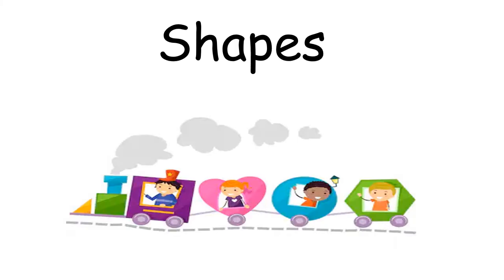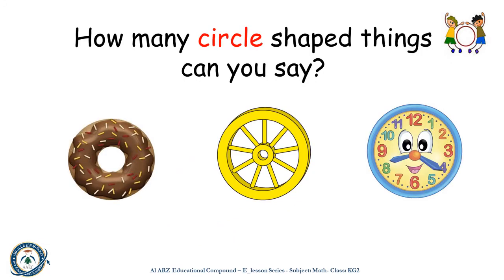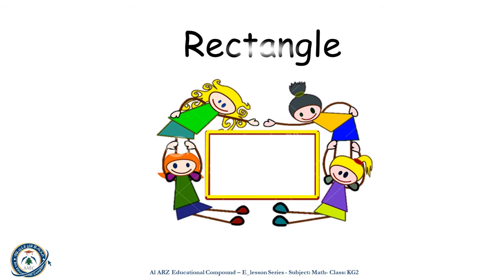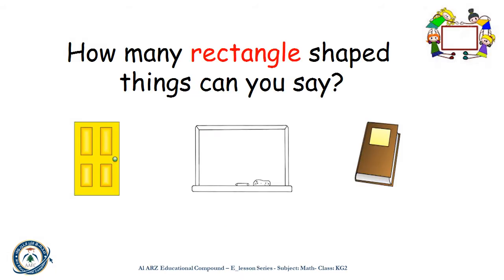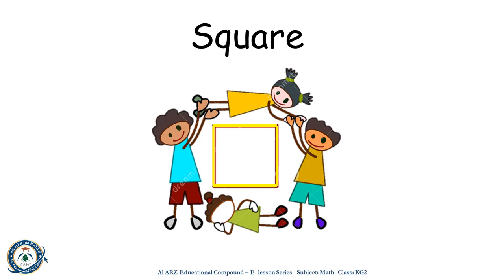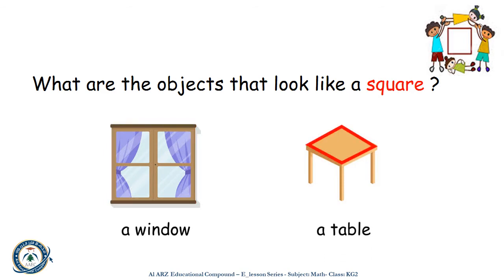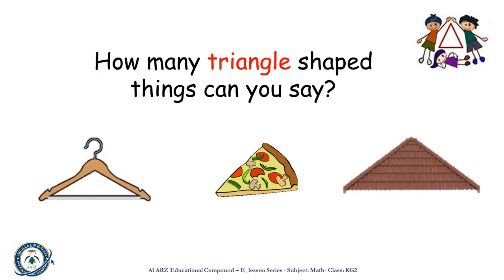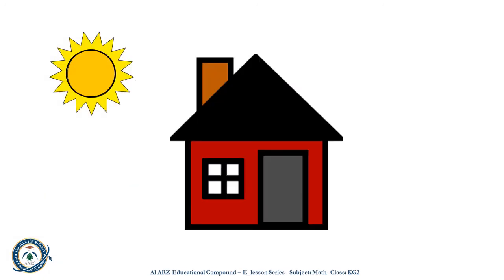Math - Shapes - KG2